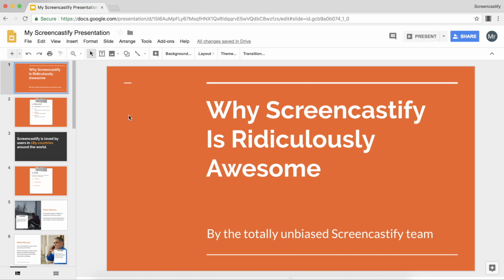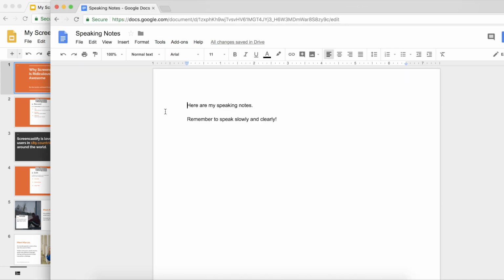View Speaking Notes While Recording an Application Window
It's easy to view speaking notes while recording a single application window in Screencastify without your viewers being able to see them.